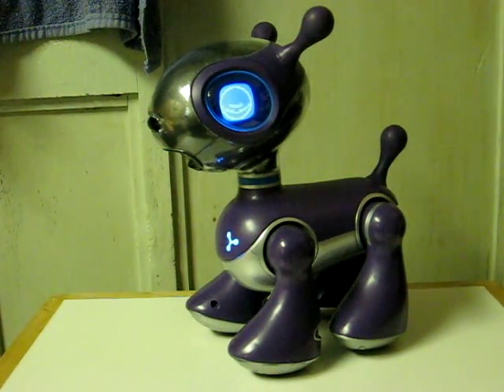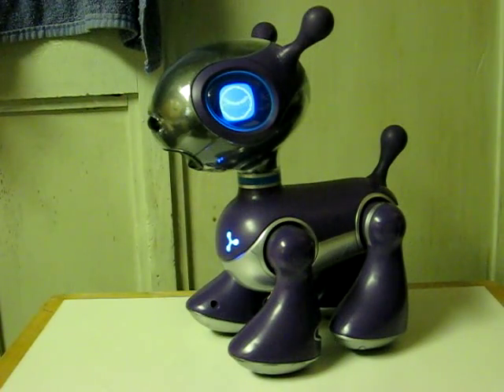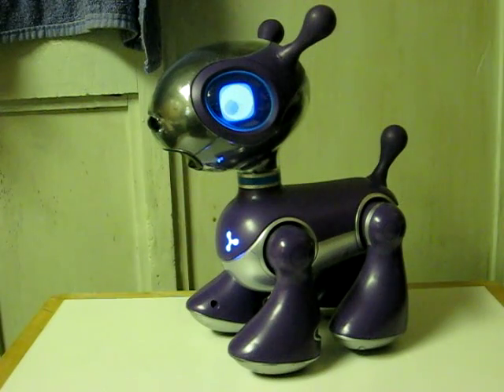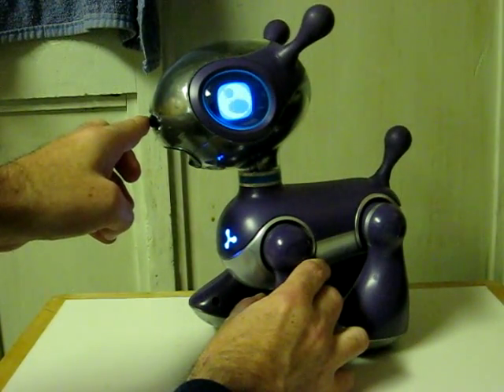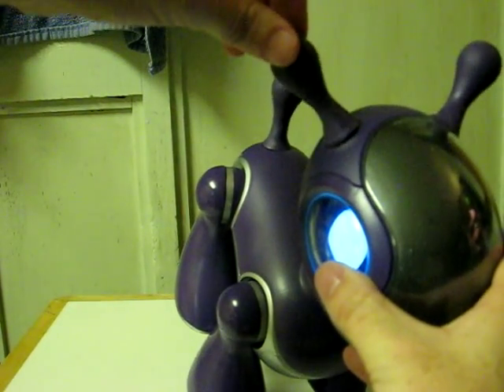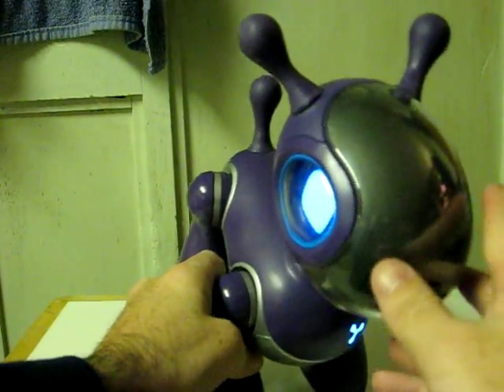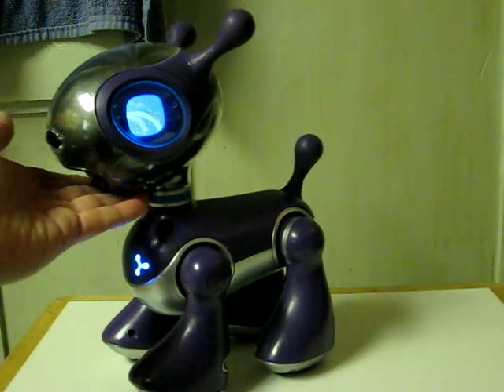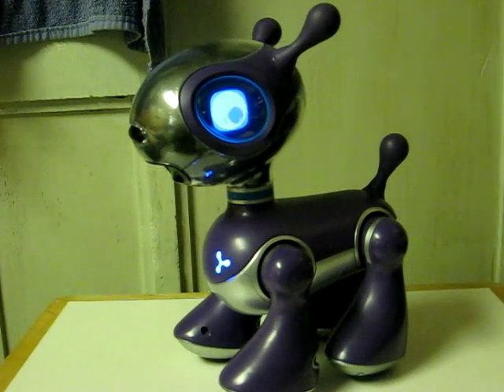eBay Item Demo - Mio Pup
Demonstration video for a Tiger Electronics Mio Pup interactive robotic dog going up for sale on eBay.